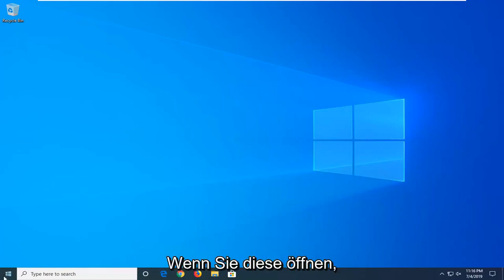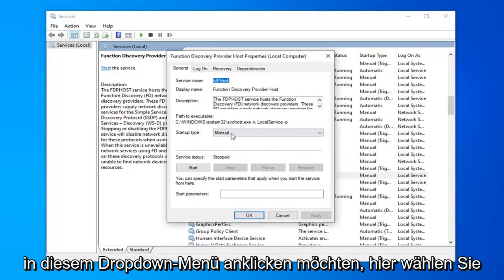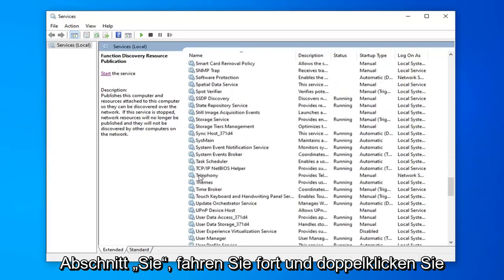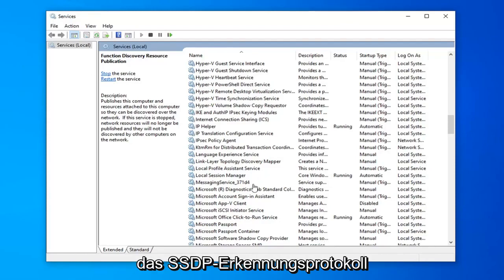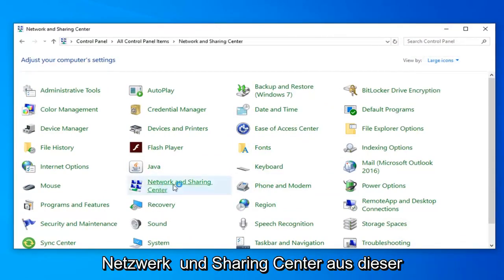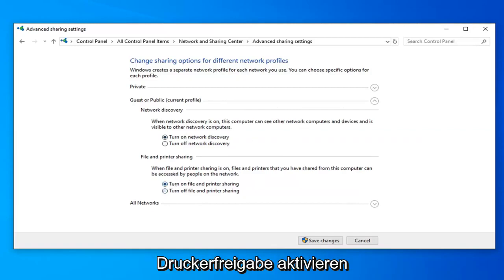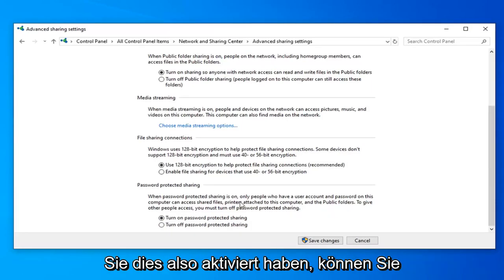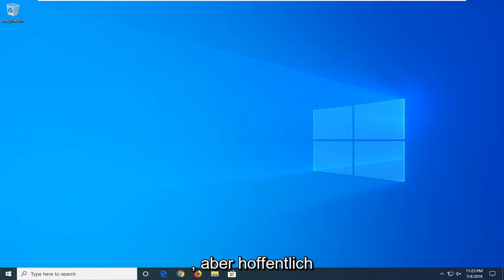Wie kann ich auf freigegebene Ordner zugreifen Windows 10/11?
Eine der leistungsstärksten Funktionen moderner Computer ist die Erstellung von lokalen Netzwerken, die es Ihnen ermöglichen, Filme oder Musikdateien auf allen Geräten in Ihrem Haus oder Büro zu teilen. Sie können ein Netzwerk verwenden, um einen Medienserver einzurichten, Drucker, Scanner oder andere Peripheriegeräte gemeinsam zu nutzen oder einfach Dateien zwischen zwei Computern gemeinsam zu nutzen. Obwohl das Vernetzen Ihrer Computer im Prinzip ziemlich einfach ist, kann es in der Praxis wirklich schwierig sein, es richtig zum Laufen zu bringen. Ein häufiges Problem ist die Unfähigkeit eines Computers, freigegebene Ordner auf einem anderen Computer zu sehen. In Windows 10 wurde dieses Problem stark reduziert, tritt aber immer noch auf. In diesem Tutorial zeige ich Ihnen, wie Sie das Problem lösen können, wenn Ihr PC keine freigegebenen Ordner in Windows 10 sehen kann.

Das Ziel dieser Lektion ist es, zu erklären, was Netzlaufwerke und Netzwerkspeicherorte sind, was sie tun, warum sie nützlich sind und wie sie verwendet werden.

Wir beginnen damit, diese beiden Konzepte zu definieren und ihre Eigenschaften zu vergleichen, damit Sie wissen, was ein Netzlaufwerk ist und wie es sich von einem Netzwerkspeicherort unterscheidet. Außerdem werden Sie verstehen, wann Sie das eine oder andere verwenden.

Sie können den Zugriff auf Netzlaufwerke oder Netzwerkspeicherorte verbessern, indem Sie Verknüpfungen zu ihnen auf dem Startbildschirm, dem Desktop oder der Taskleiste erstellen.